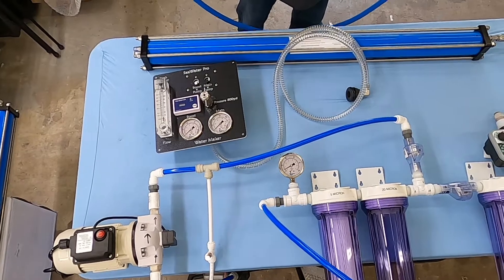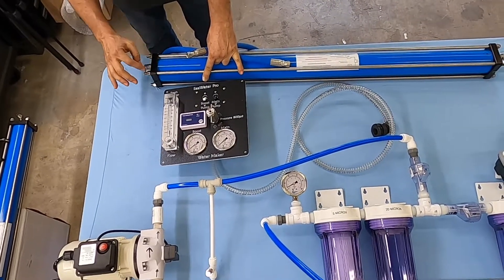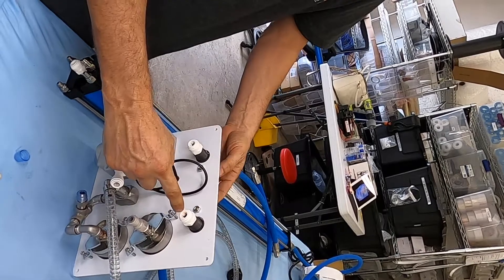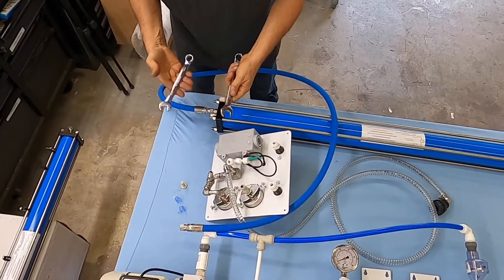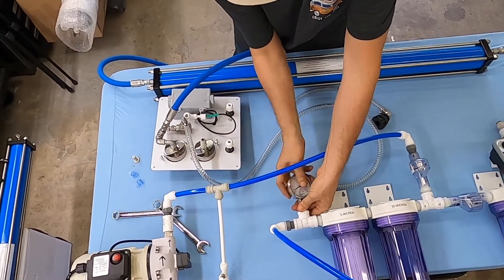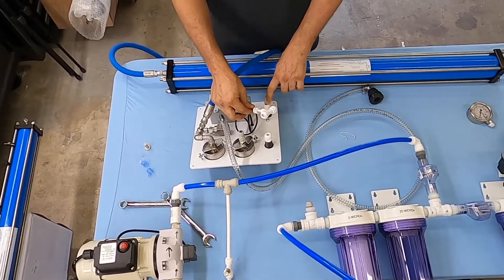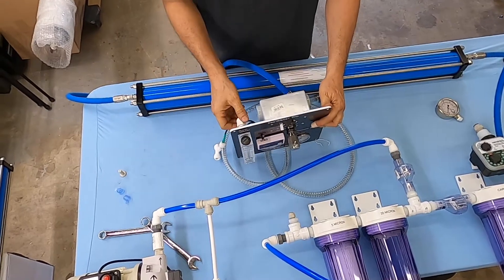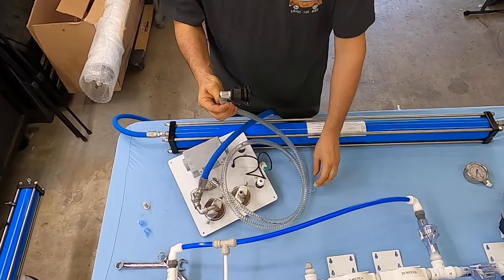5. SeaWater Pro Watermakers - Remote control panel installation. visit us at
Installing the remote control panel on the SeaWater Pro watermaker system.